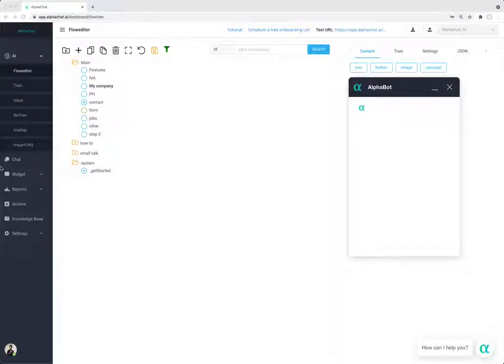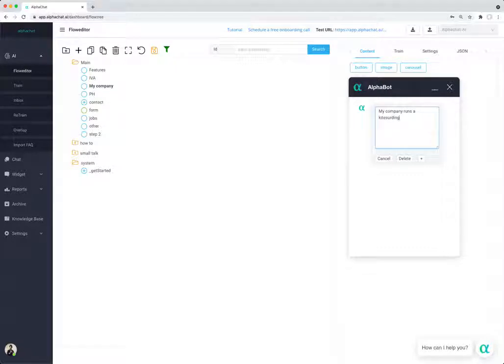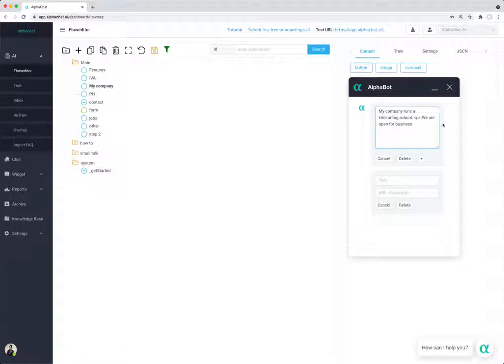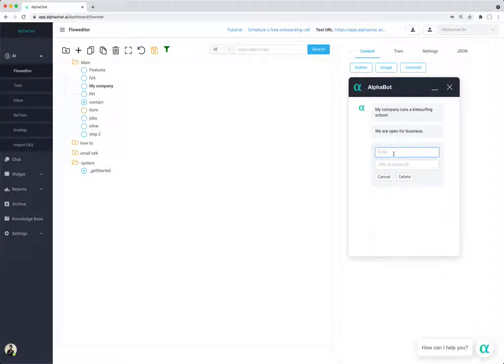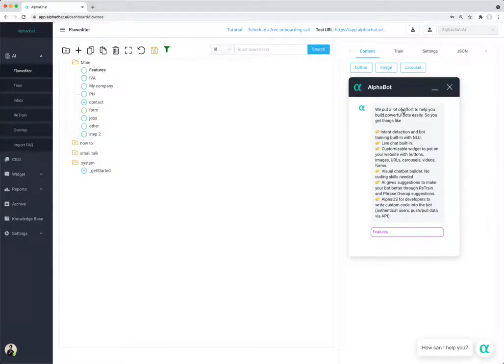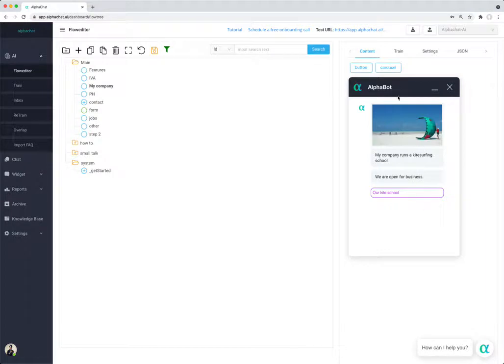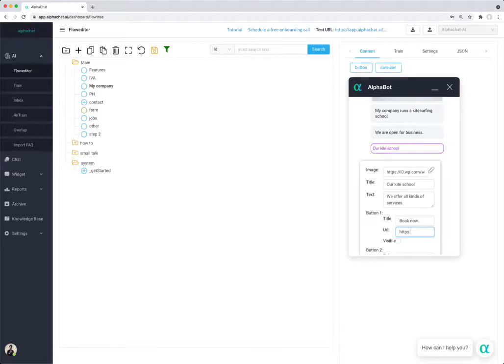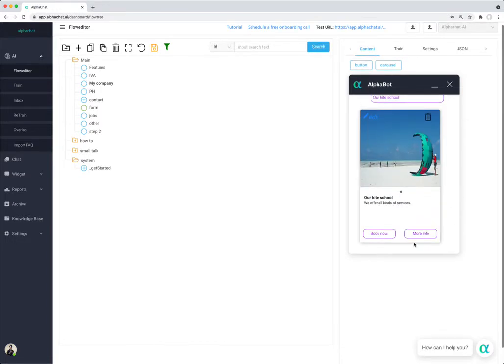3 Adding text, images and links to bot as content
How to add text, images and links to the chatbot in alphachat.ai Conversational AI chatbot platform.